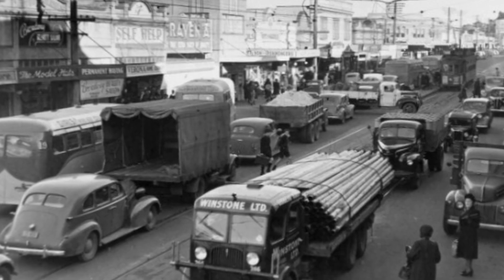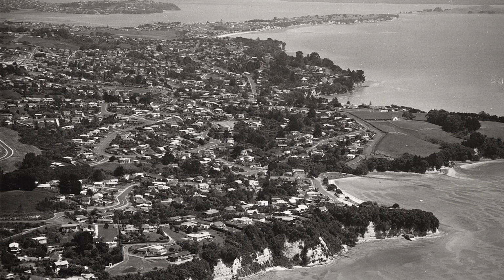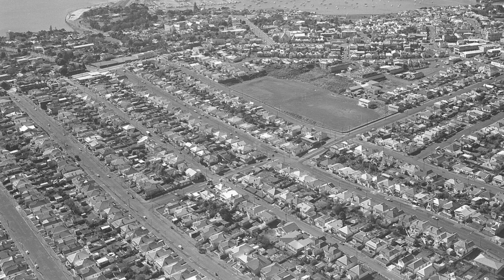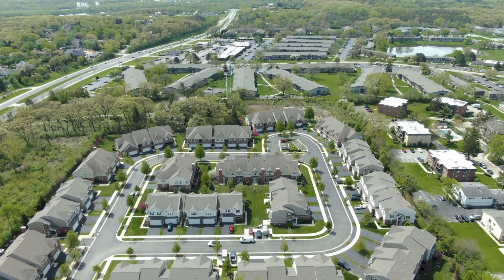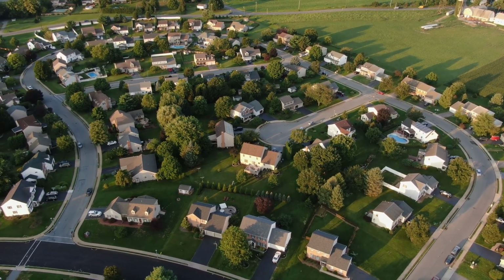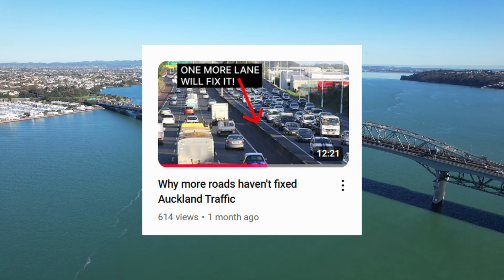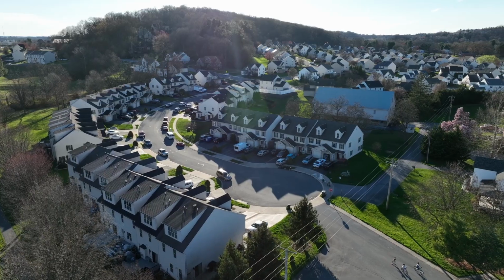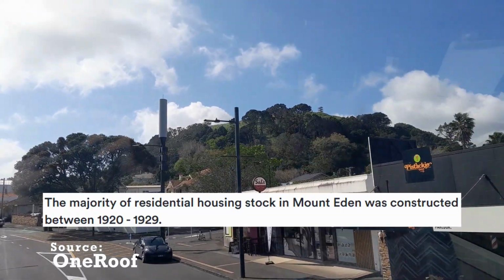How cul-de-sacs became common in Auckland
You've likely come across a cul-de-sac at some point in your life. In fact you might be living on one right now. But where did this small curvy dead end street originate from? How did it become a staple of suburban urban planning in Auckland? And what are the pros and cons of cul-de-sacs? This video answers all these questions and I give my overall verdict on cul-de-sacs.

Chapters:
0:00 Intro
0:24 Channel promotion
0:36 What is a cul-de-sac
1:02 Brief history of city planning
3:30 City planning in Auckland 1950s onward
5:01 Postives of Cul-de-sacs
6:24 Negatives of Cul-de-sacs
9:20 Comparing an older layout (Mt Eden) to a newer layout (Northpark)
11:05 A newer layout in Auckland
11:54 Conclusion
12:29 Outro